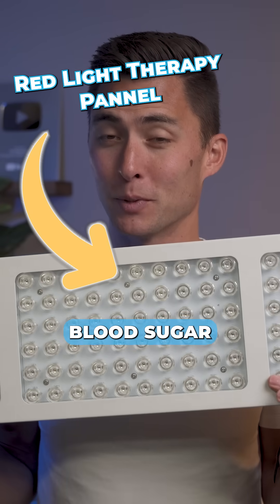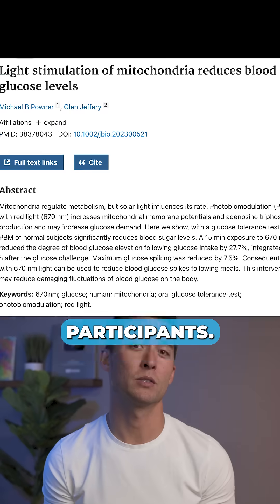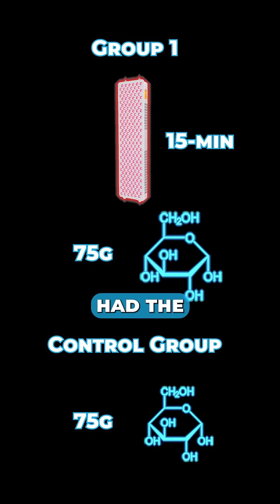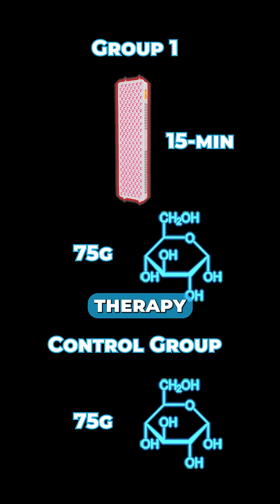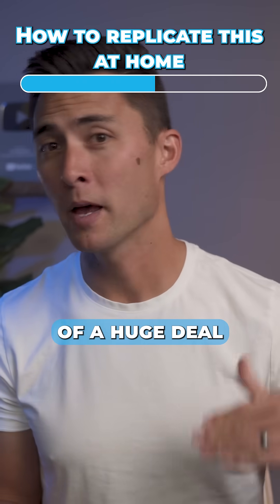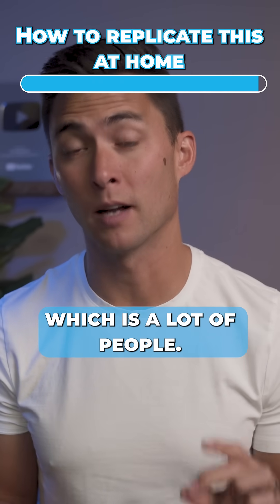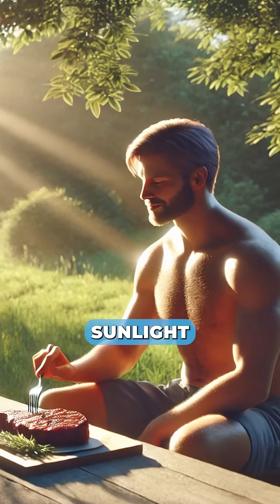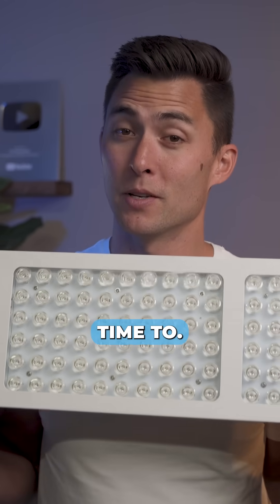This Lowers Blood Glucose by 27.7%. Here's How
Did you know that this thing right here can lower your post meal blood sugar?

And it actually lowers it way more than you might think too.

But here's the science behind it

So not even a year ago, scientists compared two groups of participants. The first group used a red light panel on their backs for 15 minutes and then were fed 75g of glucose, which is about the equivalent of 4-5 slices of bread.

The second group had just the glucose and did no red light therapy at all.

Both groups measured their blood glucose over the next two hours and what they found was crazy.

In the red light therapy group, their post meal glucose was 27.7% lower than the control group, which is insane.

And I'm gonna repeat that - 27.7% - this is kind of a huge deal, especially if you’re diabetic or insulin resistant, which is a lot of people

But if you want to replicate this at home, you can do 3 things.

- You can get one of these, you can get a red chicken lamp, or you can just eat outside under natural sunlight cuz that contains both red and nir infrared light, which is what i prefer… but I use this too from time to time.